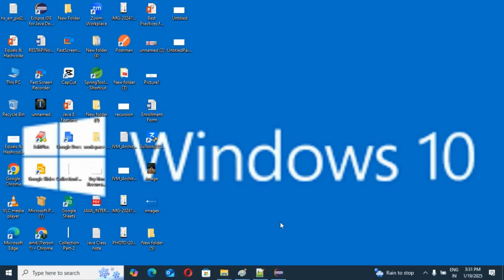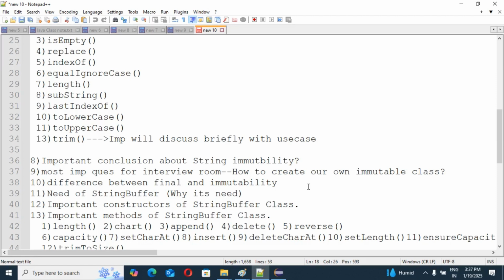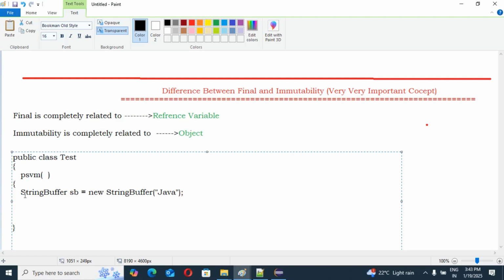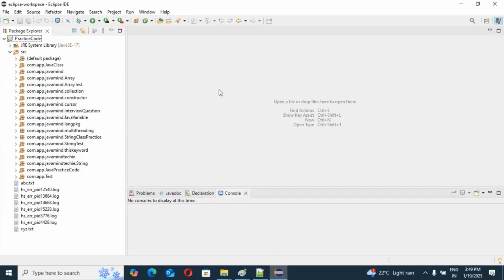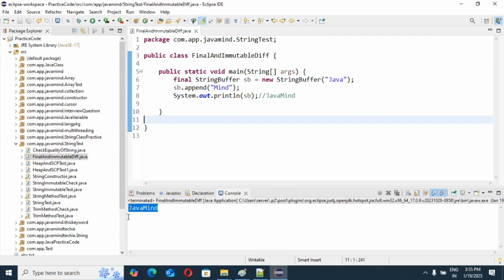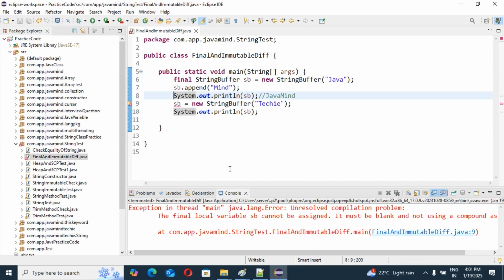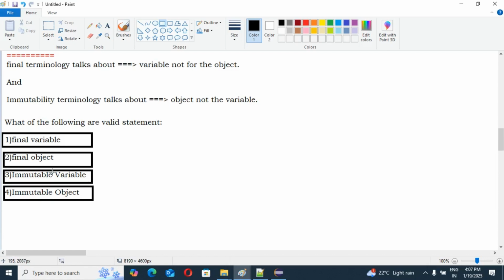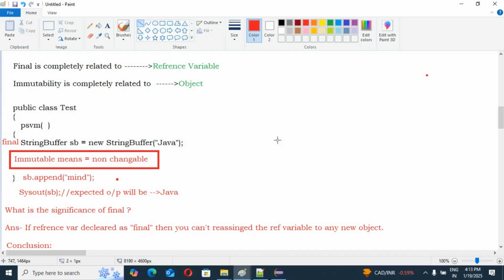Difference between final and Immutability